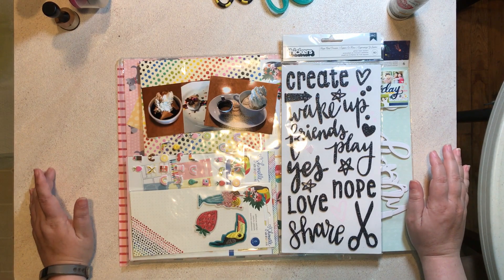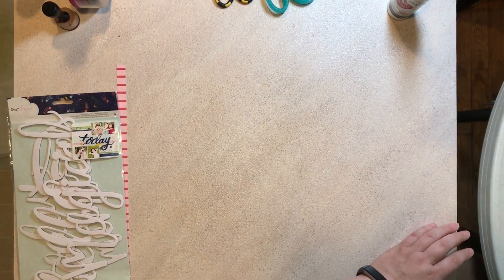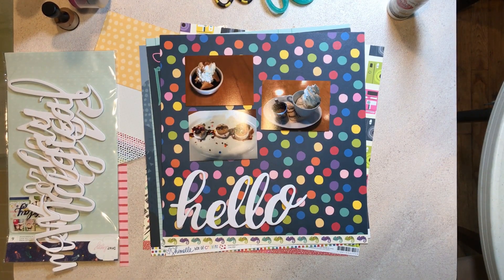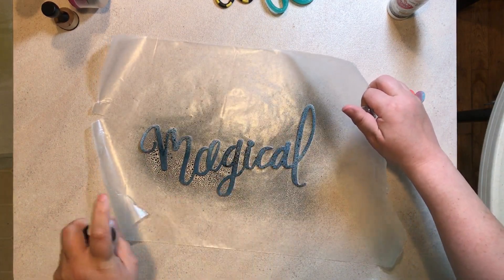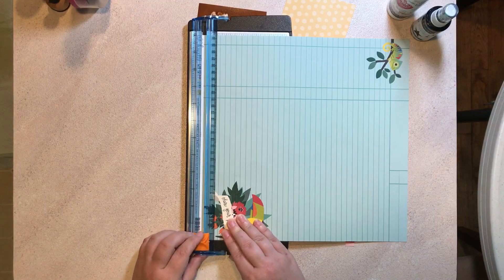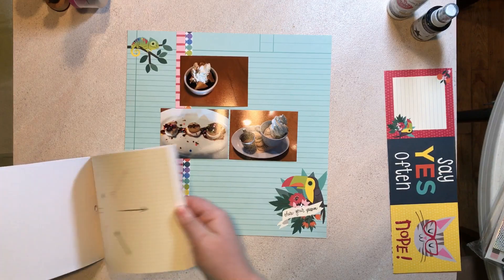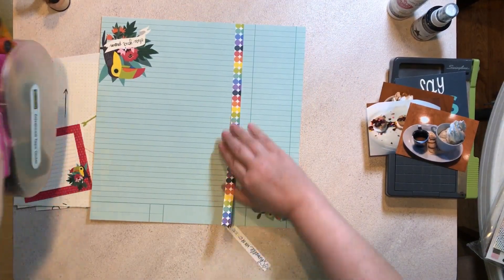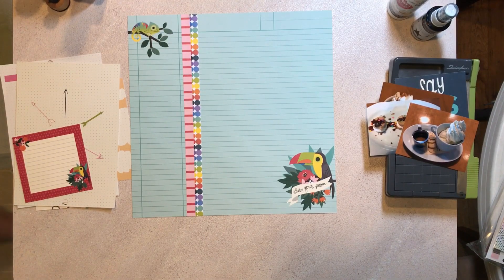Scrapbooking Process Video: Magical Desserts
For this layout I'm using Shimelle''s Box of Crayons and a large chipboard word by Dear Lizzy.